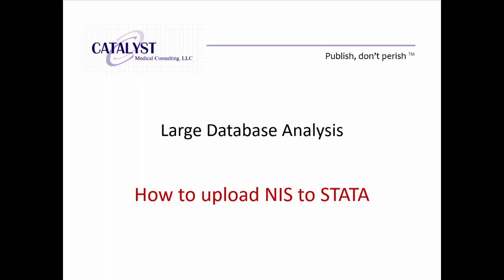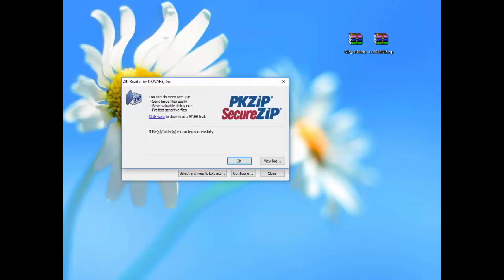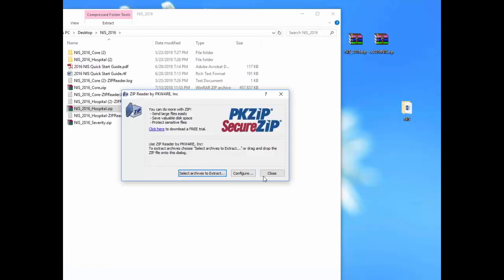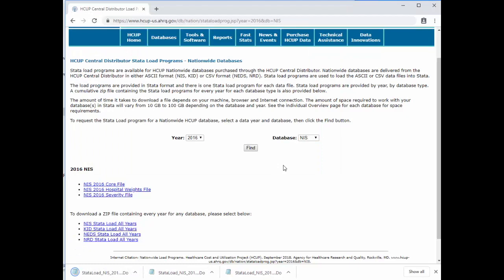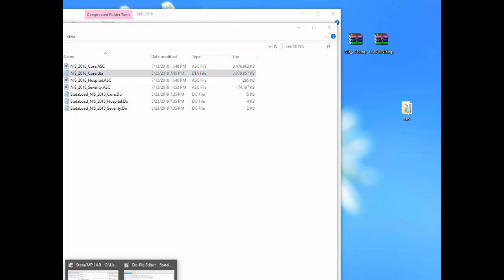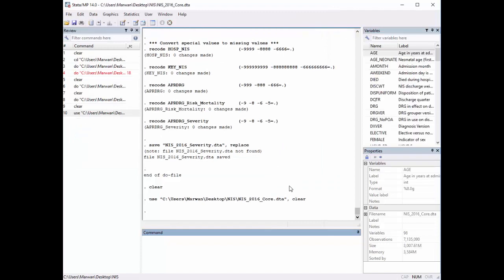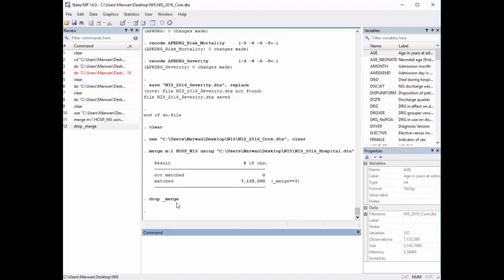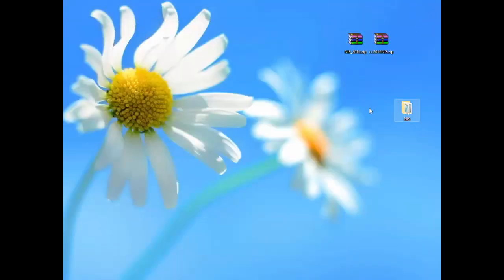Loading NIS/NEDS/NRD to STATA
This video demonstrates how to upload NIS and the other HCUP databases into STATA